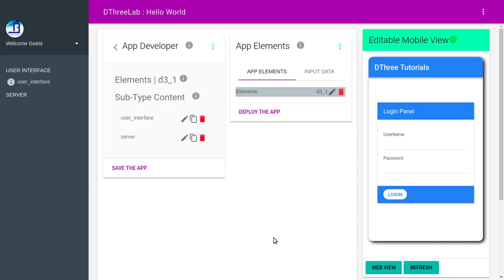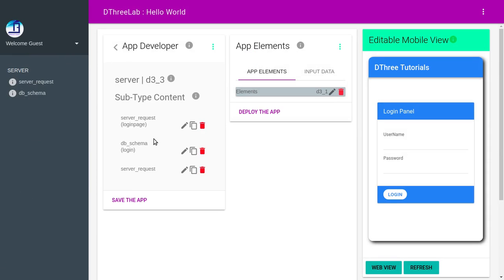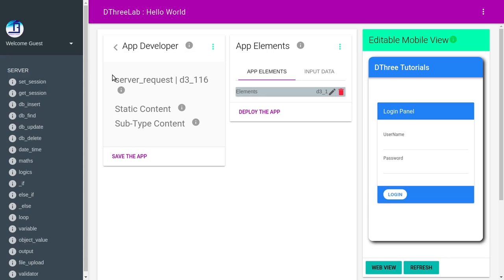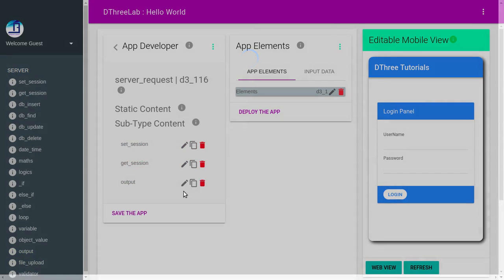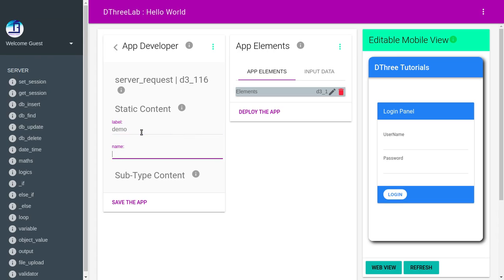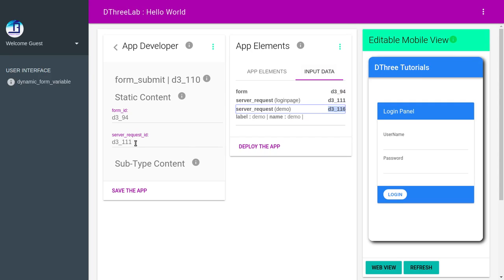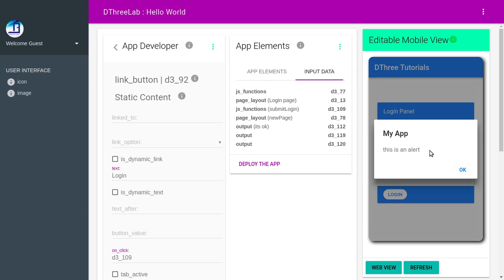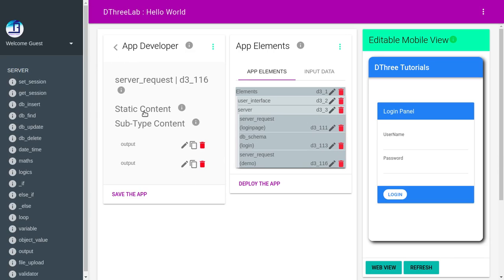DThree Lab | Server Request and its Execution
This is a Tutorial on The server Request and its way of execution in